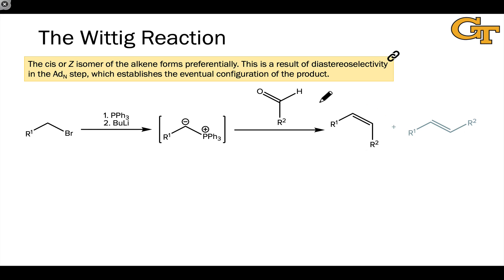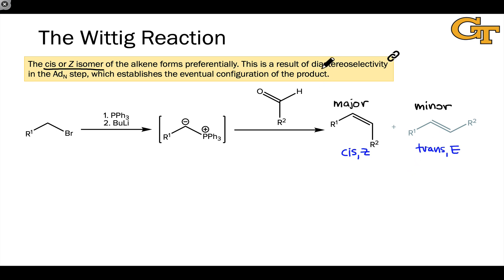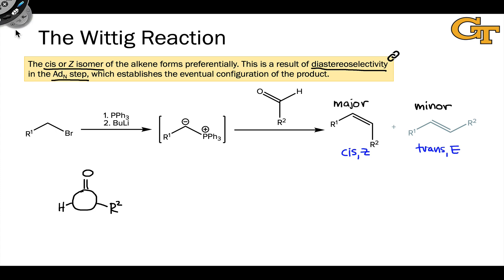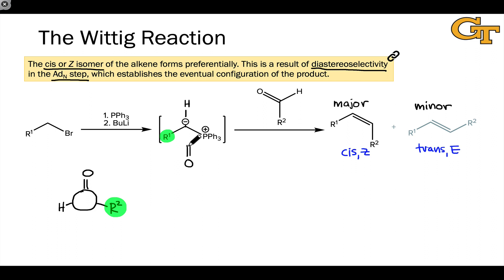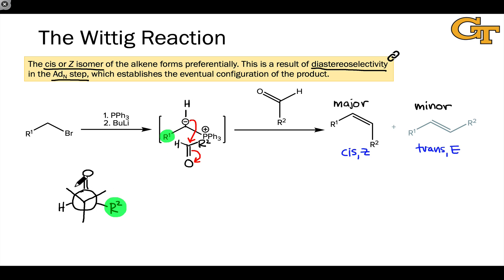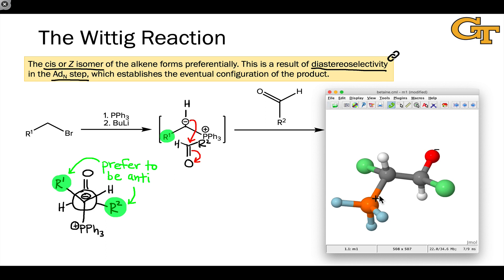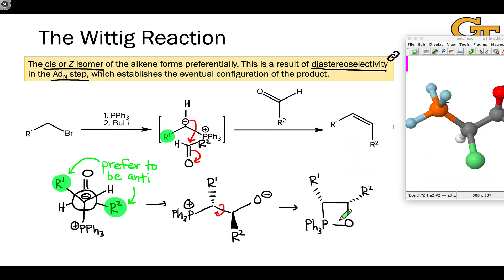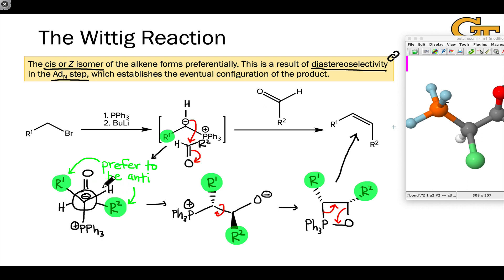10.09 Stereochemistry of the Wittig Reaction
Simple Wittig reactions often favor the cis or (Z) alkene. This results from the avoidance of steric interactions in the transition state for nucleophilic addition of the ylide to the ketone or aldehyde.

00:00 Stereoselectivity in Wittig Olefination
01:04 Visualizing the Nucleophilic Addition Step